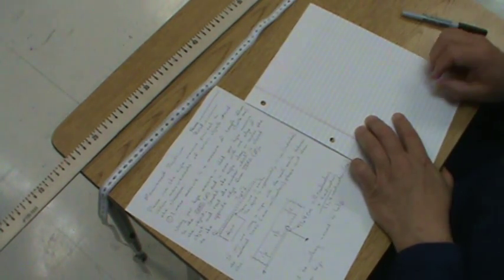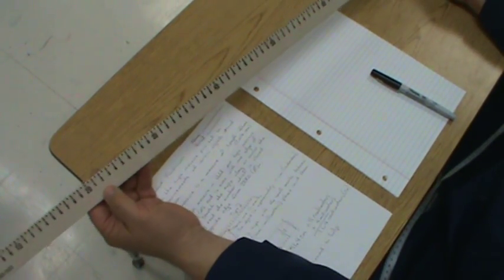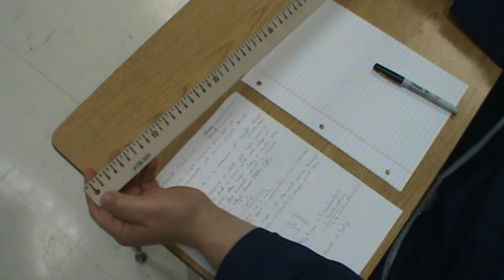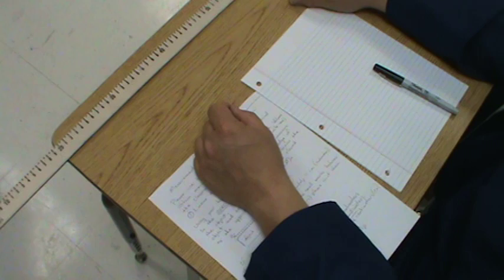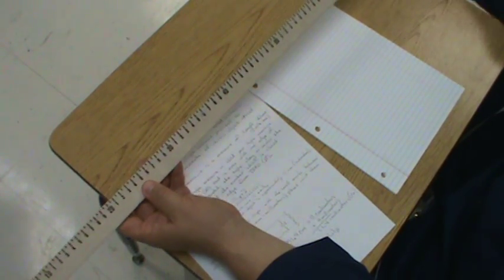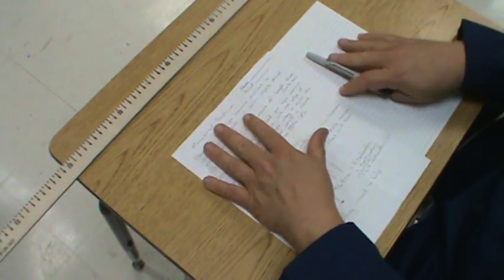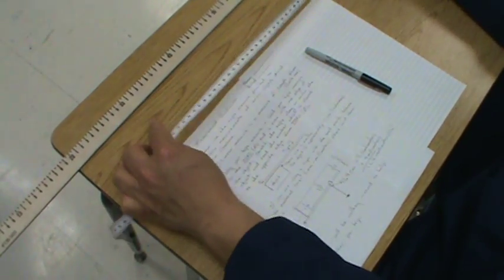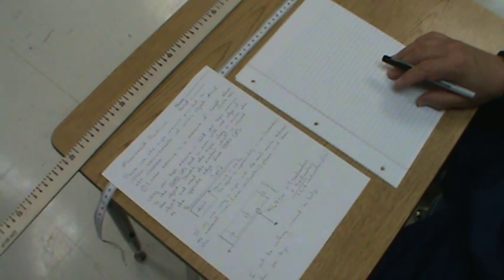Measuring Linear Distance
How to measure Linear Distance as well as Square Area which is just length times width.